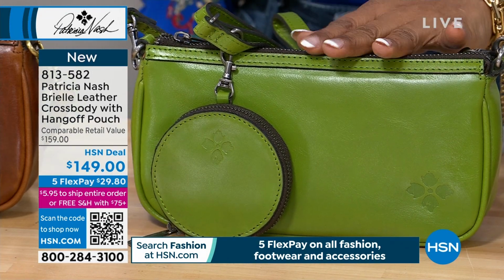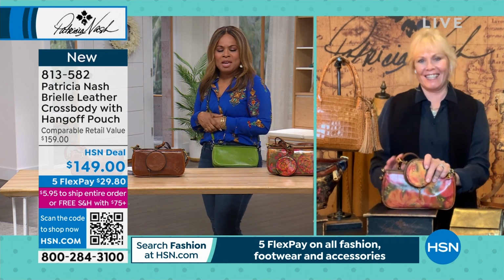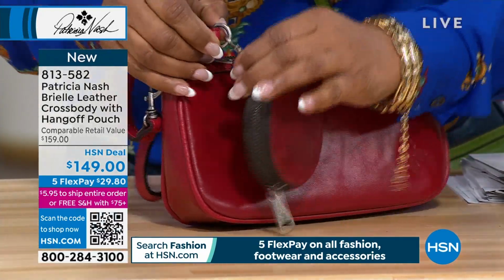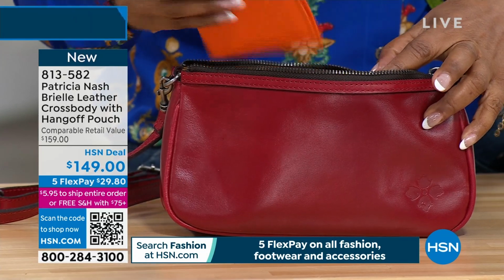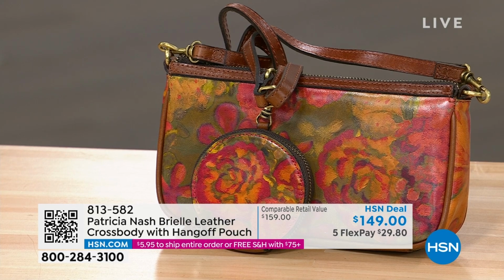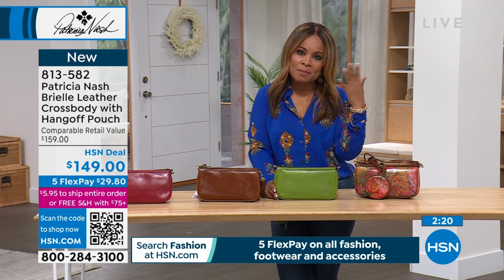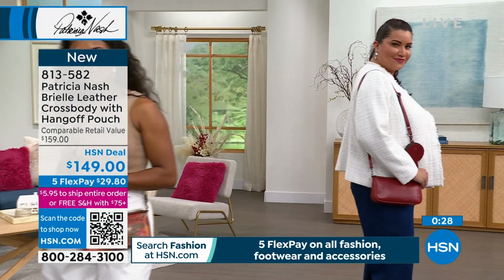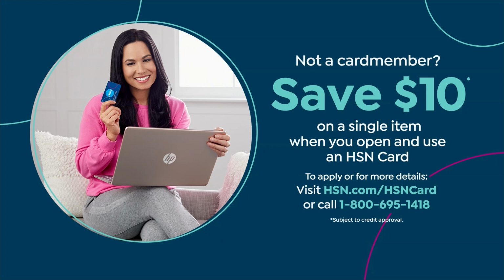Patricia Nash Brielle Leather Crossbody Bag with Hangoff...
Patricia Nash Brielle Leather Crossbody Bag with Hangoff Pouch
Two is always better than one. This sophisticated leather crossbody bag with builtin card slots and an included small, detachable pouch is for the minimalist in you.